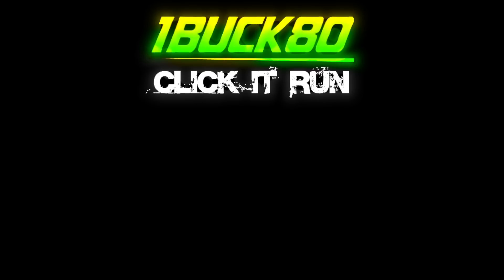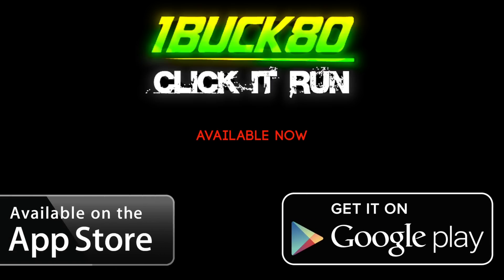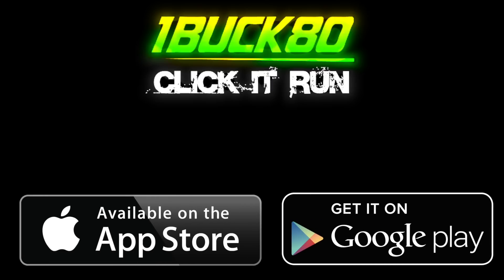Click it Run Intro AD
Just go to either the APP STORE or GOOGLE PLAY and type in "1buck80" to  download Click-It Run.

Thanks everyone that has downloaded so far. Help me get my rims back!